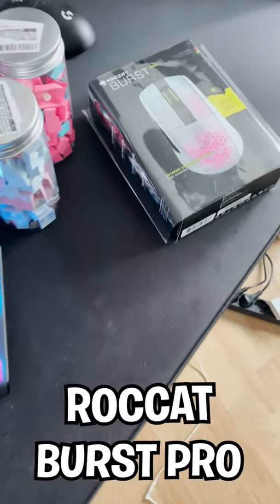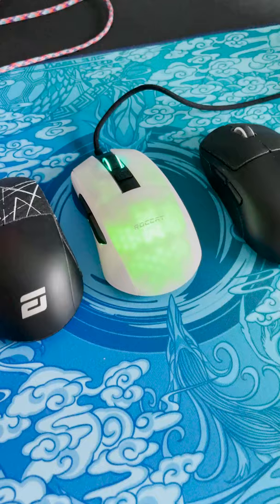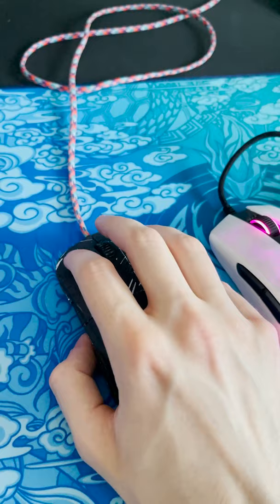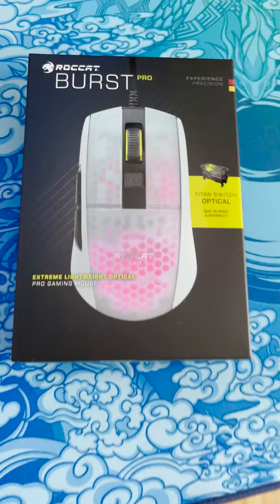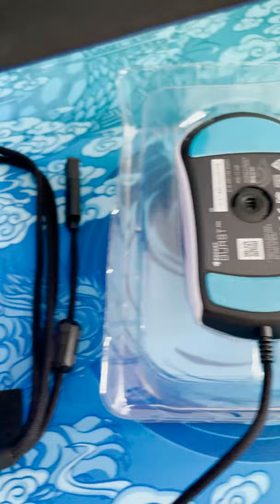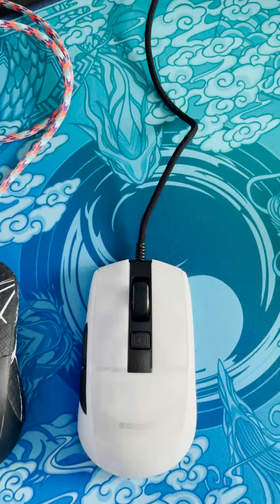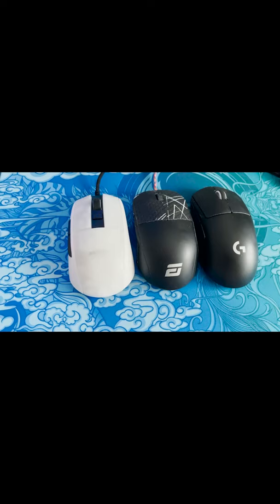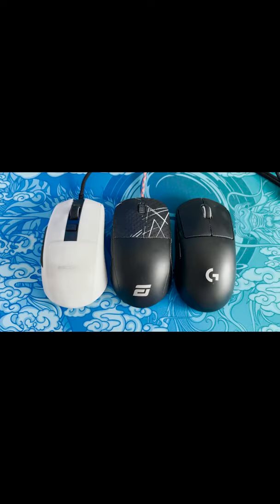Roccat Burst Pro Unboxing - Best Budget Mouse in 2021??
In Todays Video, Im going to Unbox the Roccat Burst Pro and compare it with the Endgame Xm1 and Logitech G-Pro Superlight. THe Roccat Burst Pro is a 60$ Lightweight Gaming Mouse, with Roccats new Optical Titan Switches and the new Phantom Flex Cable. It weights only 68 Grams and has really got Stock Mouse feet. In the Box itself you also get another Pack of Mouse feet to replace your current ones at some point. The Main and Side Buttons are really crispy and feel high quality. The is no Post or Pre-Travel on any of the Mouse Buttons, which makes it really good for Competitive Games like Fortnite.

► Title: Roccat Burst Pro Unboxing - Best Budget Mouse in 2021??